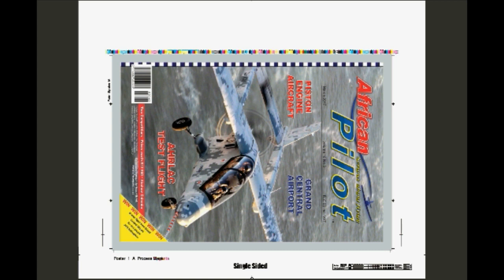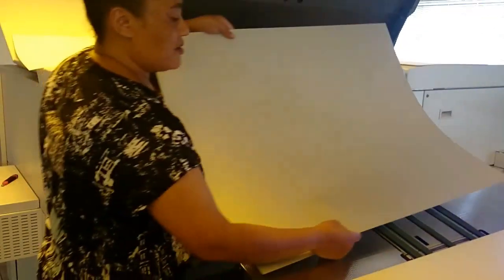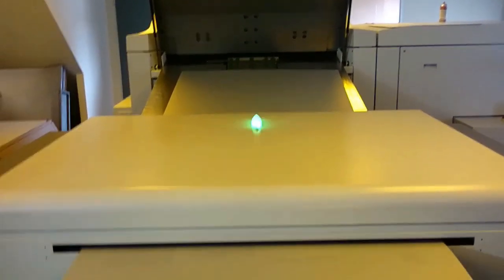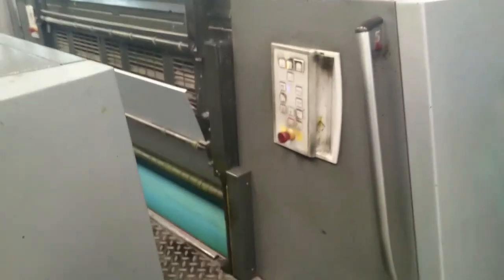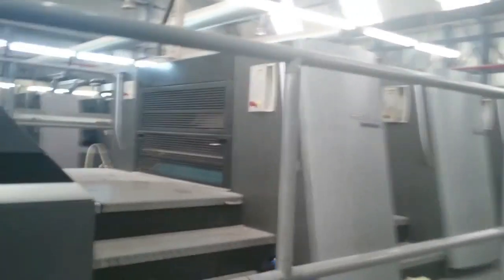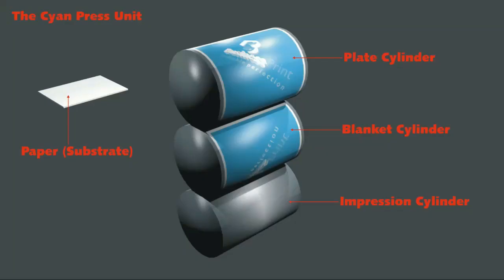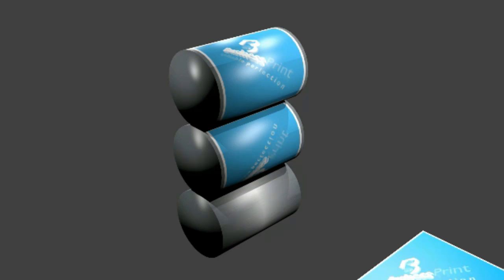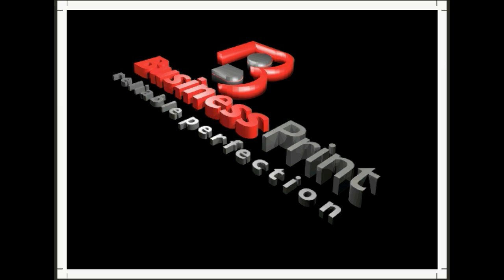How Does Offset Lithographic Printing Work?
This is a tutorial video explaining the offset lithographic printing process.